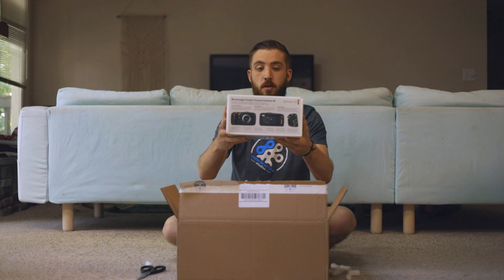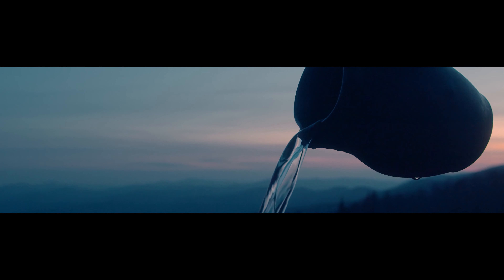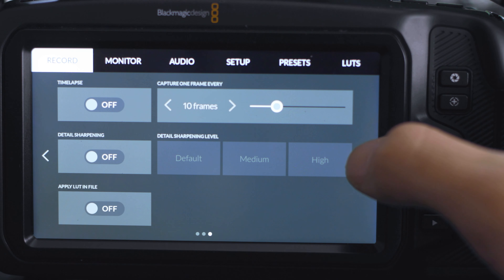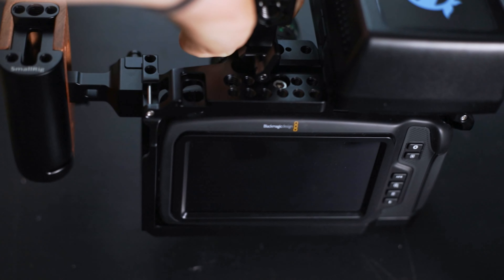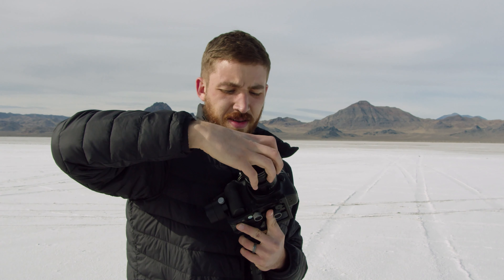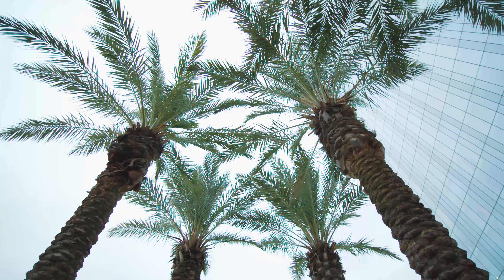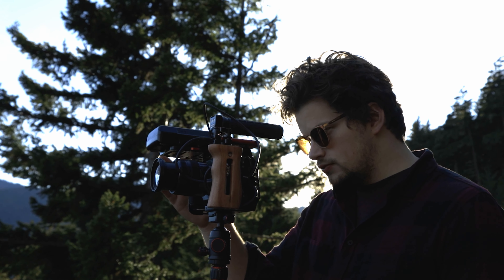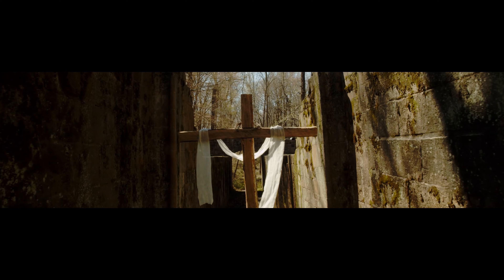Why You Should Buy the BMPCC 6K Pro (A Church Videographer's Favorite Features)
The BMPCC 6K Pro is one of the best camera options in it's price range whether you're making videos for your church or your business. In this video, I'll explain why you should buy the Blackmagic Cinema Camera 6K Pro (BMPCC 6K Pro) and what new upgrades and features make this camera so great.

My gear:
Camera (BMPCC 4K)
Lavalier Microphone
Most Used Lens

0:00​ Intro
0:26​ Why you should buy a Pocket Cinema Camera
2:23 Why you should buy the BMPCC 6K Pro
2:28 Built-In ND Filters
3:03 New BMPCC 6K Pro Screen
3:53​ New Battery Option for the BMPCC 6K Pro
4:25 Pocket Cinema Camera Pro EVF
4:49​ My Personal Thoughts on the BMPCC 6K Pro